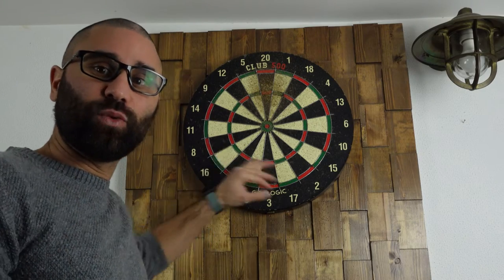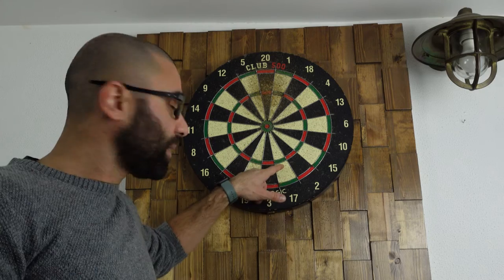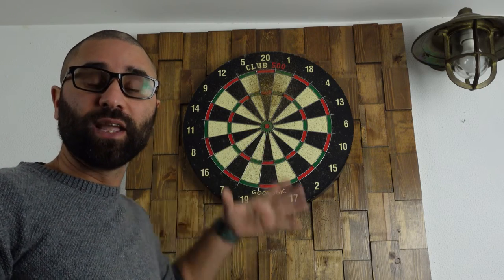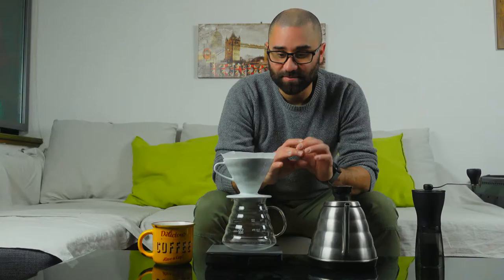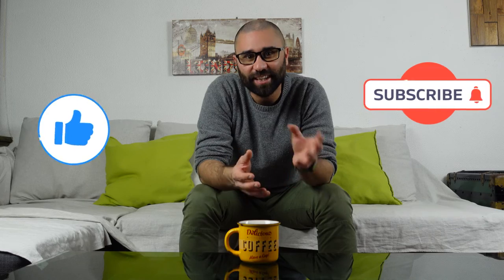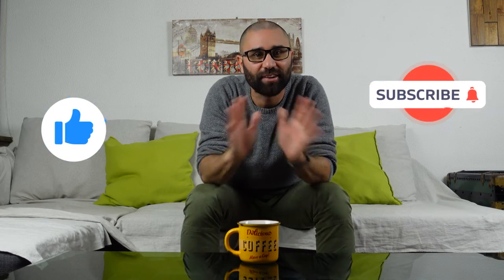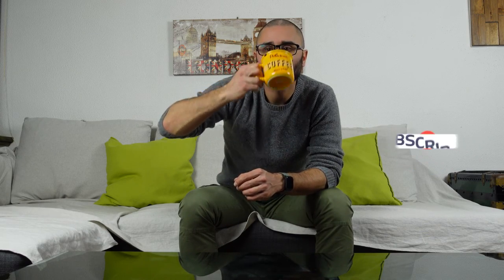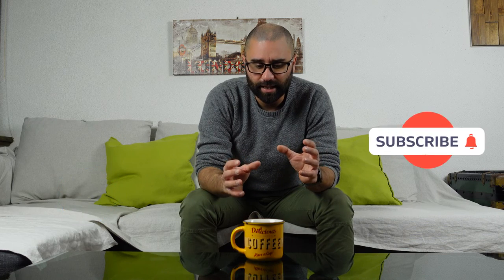HOW to CHOOSE the right Coffee | ANAEROBIC Fermentations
how to choose the right coffee,  Have you ever taste any Anaerobic from BRAZIL? Which should i choose?  i have those amazing Coffee  to share , which will be the right one ? Do you know what it is an Anaerobic Fermentations in coffee?